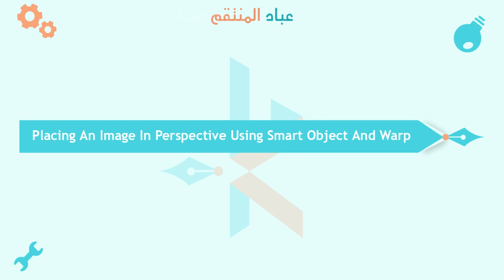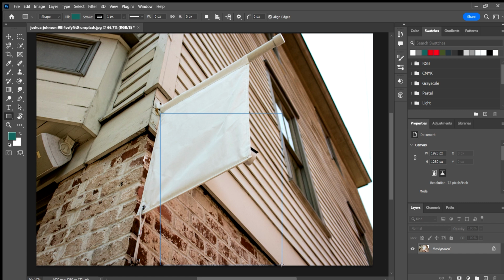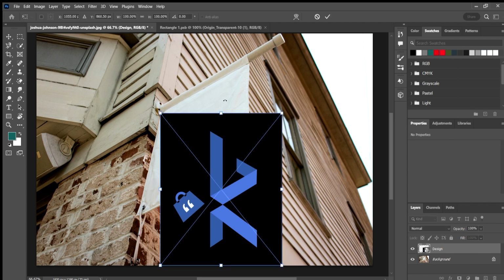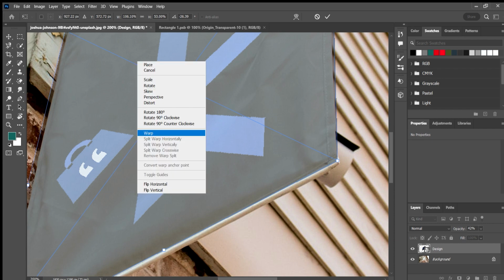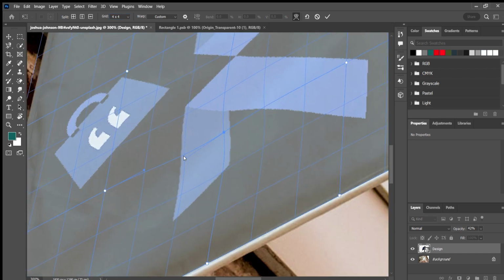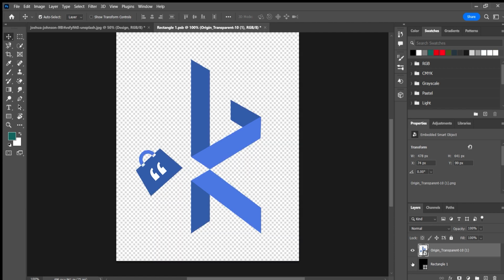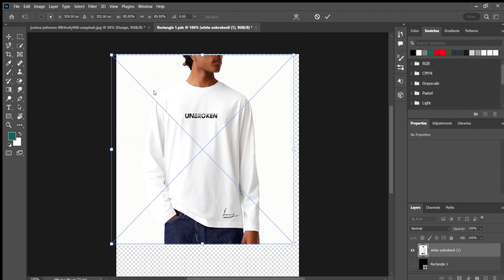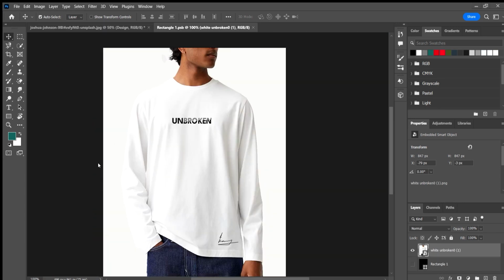Mockup Tutorial Seamlessly place any image anywhere with smart Object and warp.